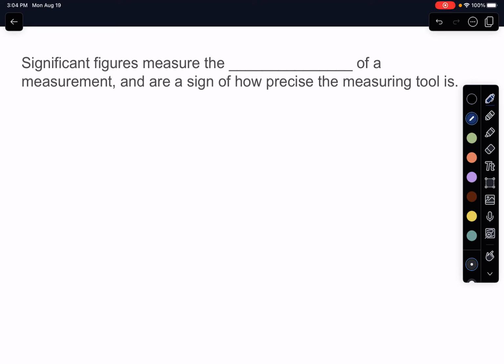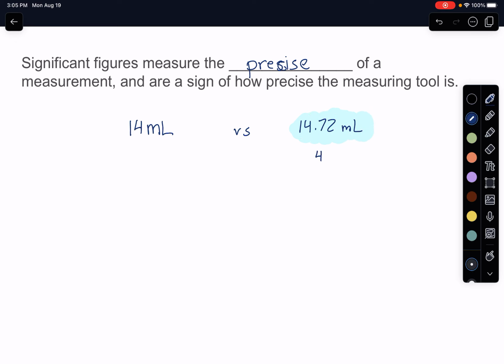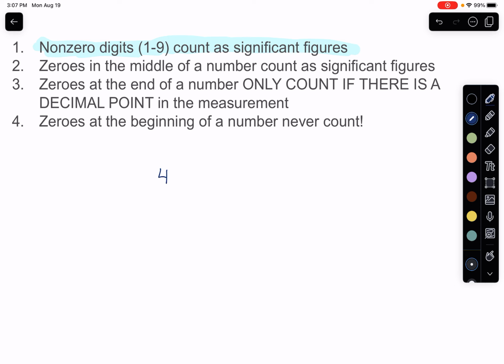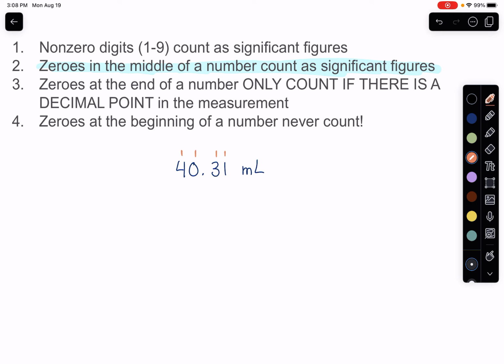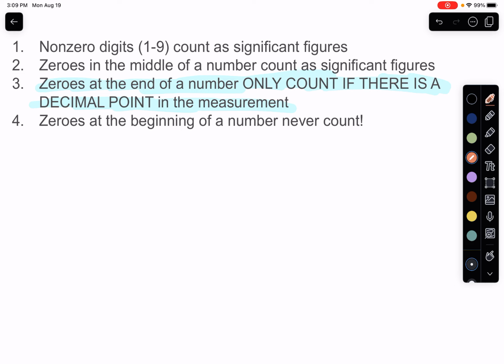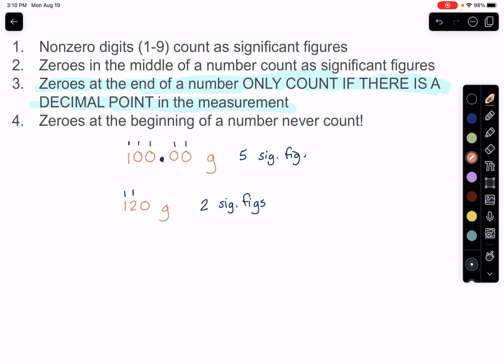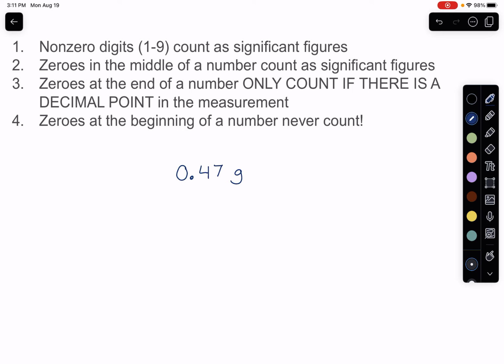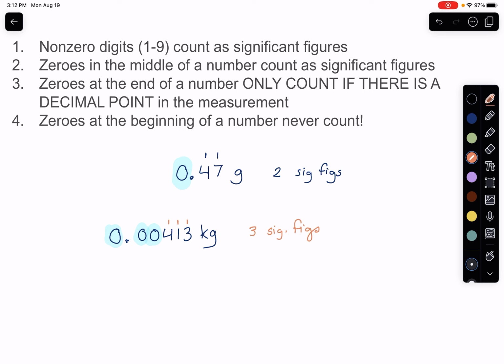Counting Significant Figures